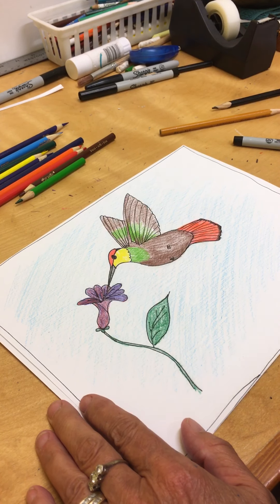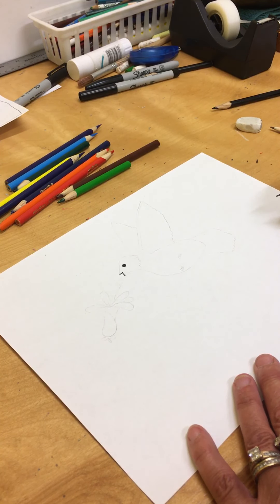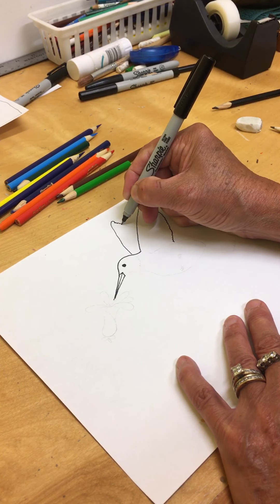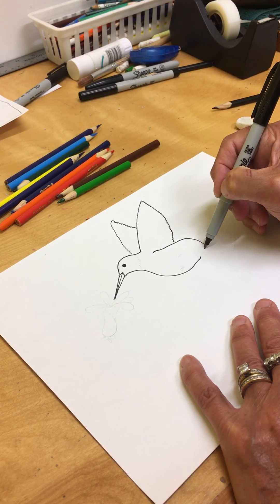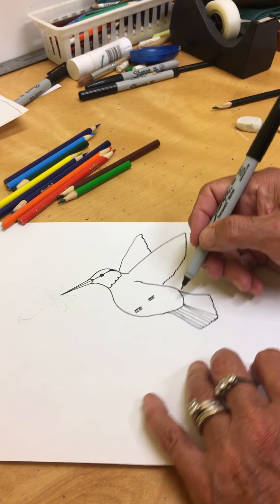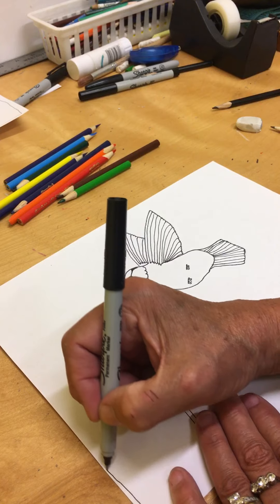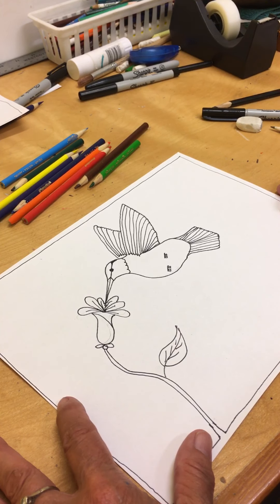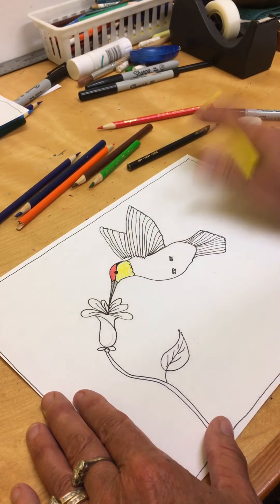Art with Carol #10